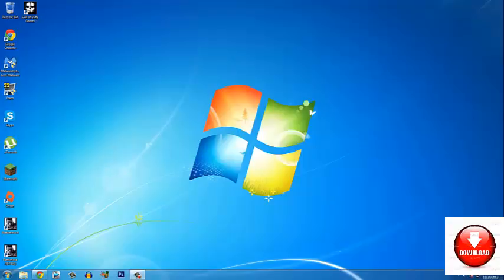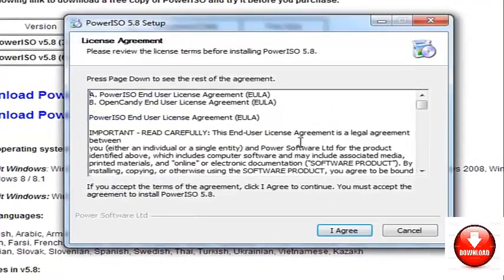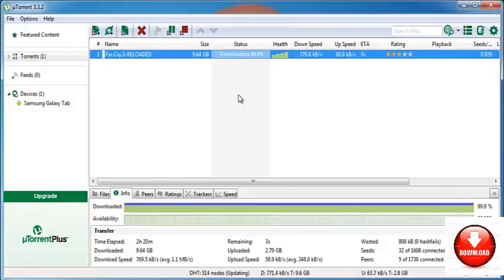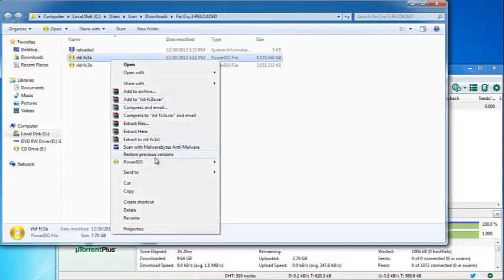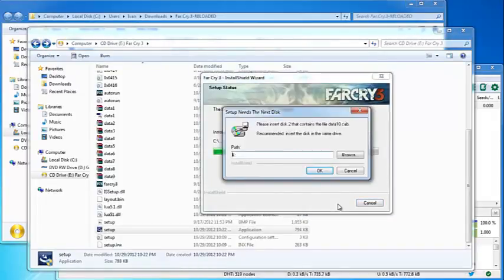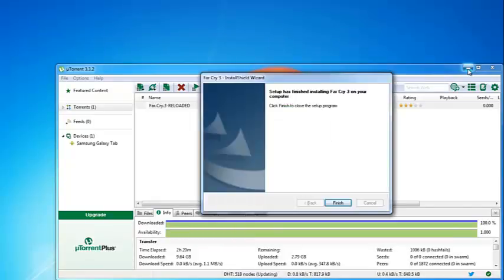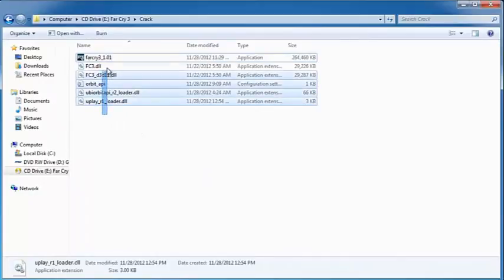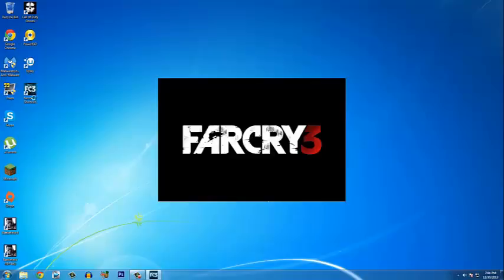How To Get Far Cry 3 for FREE on PC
This is a tutorial on how to get Far Cry 3 for free on PC! All the links you might need are located below. Thanks!

Far Cry 3 (PC)
If you get a missing dll error when launching the game, make sure you have installed DirectX! Download below ↓